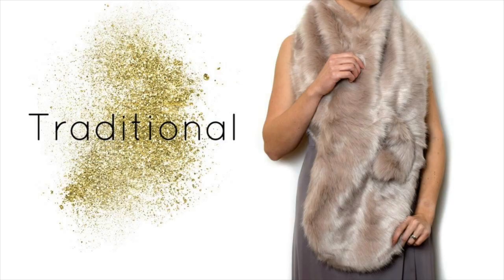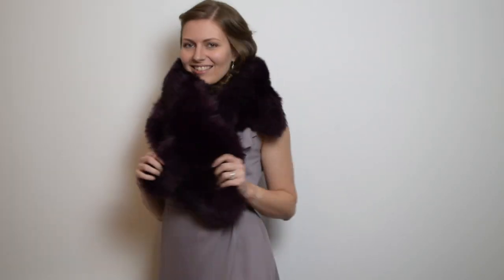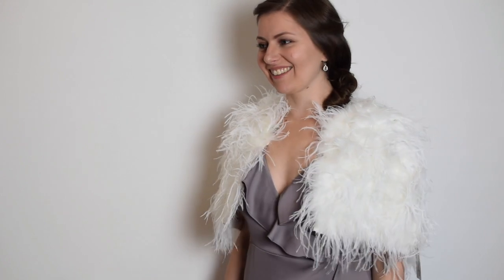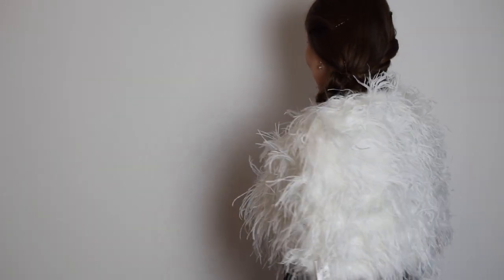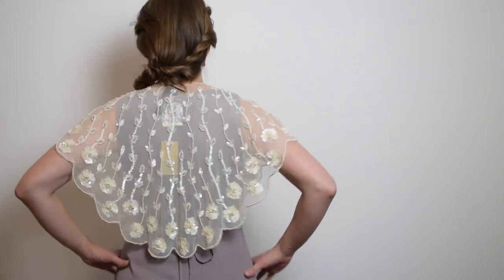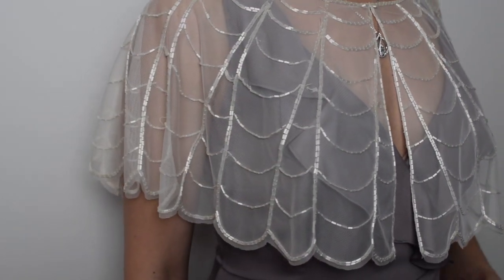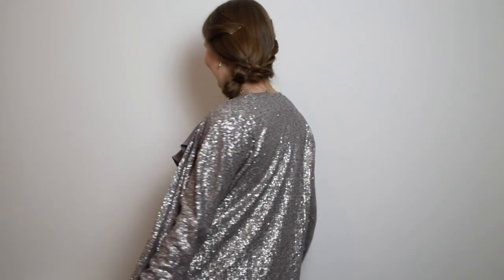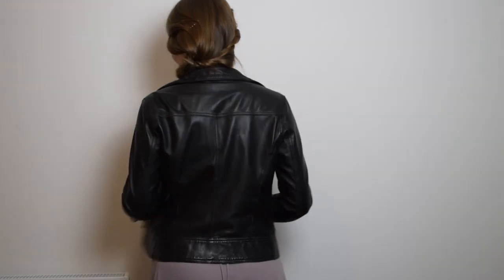Wedding Cover Ups: Wraps, Capes, Jackets, Shrugs and more!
For you, your Bridal Party or guests!
When the winter months hit and all you can think about is getting warm, your wedding day is no exception.  Throwing on a heavy sweater may not be the most stylish idea, so we've taken a look at a range of options from faux furs and feather capes to lacy numbers and leather jackets to help you plan your Winter Wedding!

All purchases were made online from High Street stores but do check out Bridal Boutiques too as they have some beautiful designs.

The links for all featured products are below, in order of appearance:

1. Ted Baker Faux Fur Scarf in Maroon (also available in Pink)

2. Coast 'Luella Faux Fur Scarf'

3. Monsoon 'Luvenia Feather Cape'

4. Jenny Packham at Debenhams, 'Ivory Sequined Leaf Shrug'

5. Phase Eight 'Constance Beaded Cape'

6. ASOS 'Storm & Marie Glam Sequin Collarless Blazer'

7. Ted Baker leather jacket, models own.

What we're wearing:
Rebecca - Dress from Monsoon @ Debenhams.